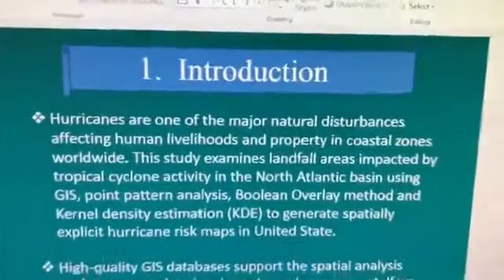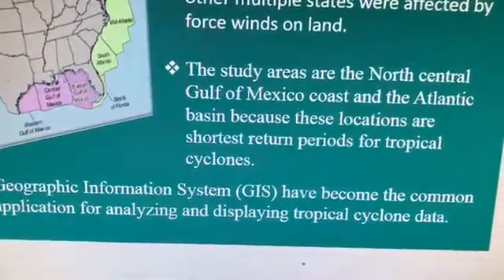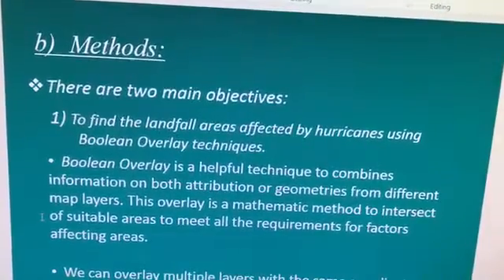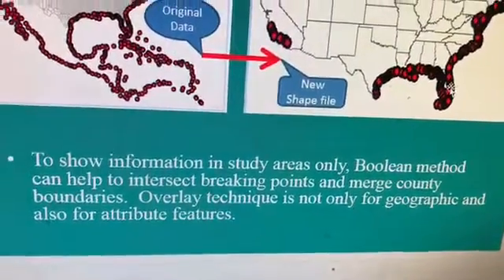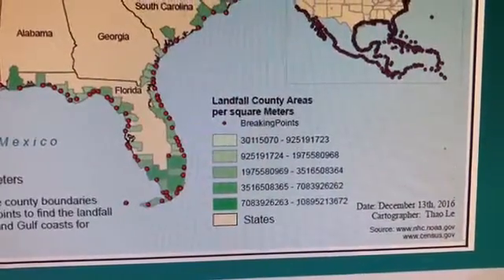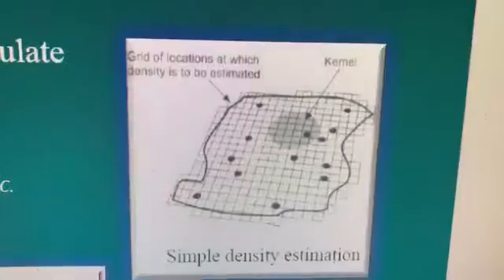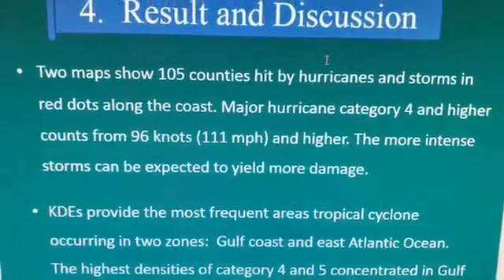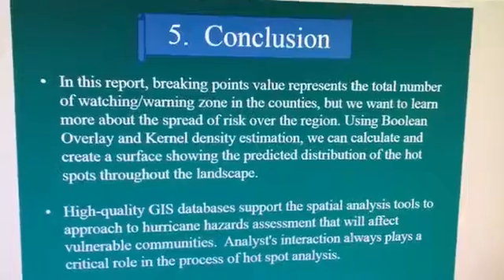Tropical Cyclone and GIS